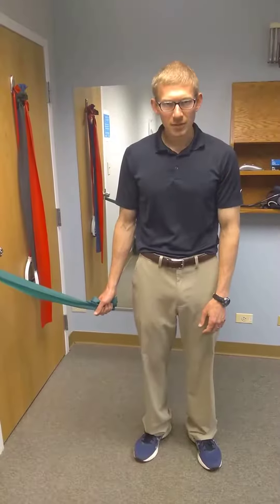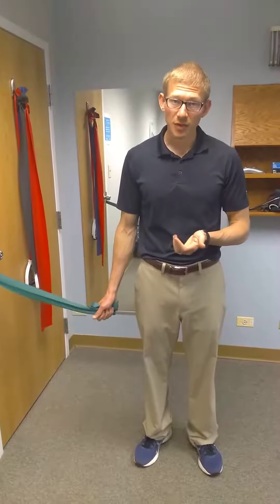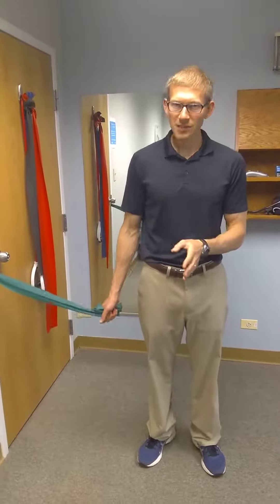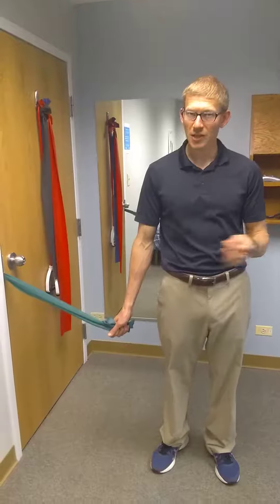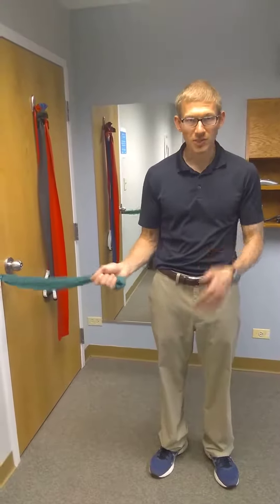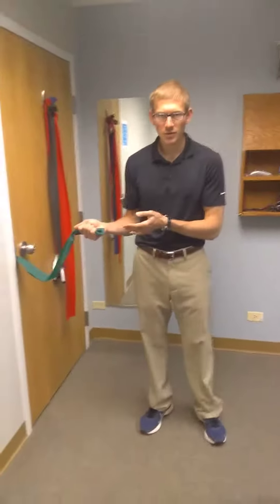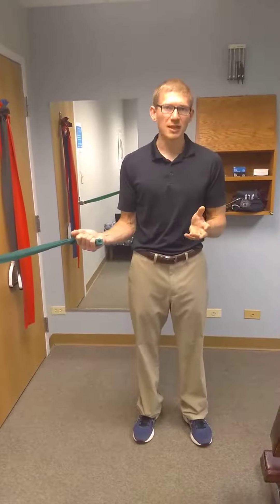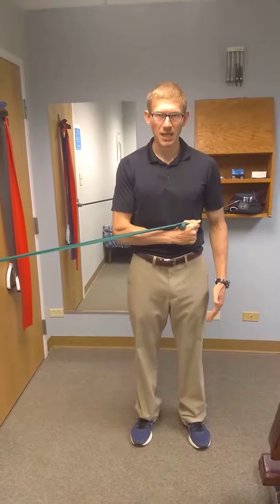Resisted Internal Rotation Rotator Cuff Shoulder Pain Treatment Chiropractor Wheaton IL 60189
I pride myself on offering patients strategies for relief of their neuromusculoskeletal symptoms. This video describes how to perform resisted shoulder internal rotation. Have fun!! Please consult your healthcare provider before beginning an exercise program. Also, if you are interested in healthcare from your home, my office is offering telehealth!